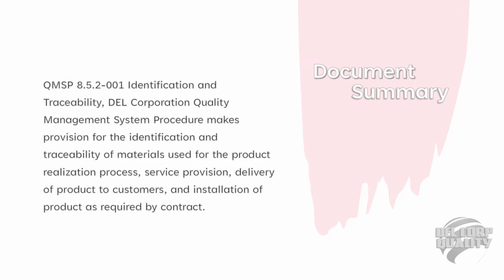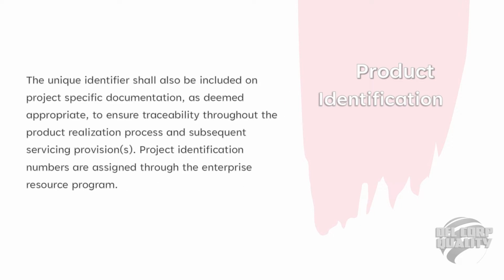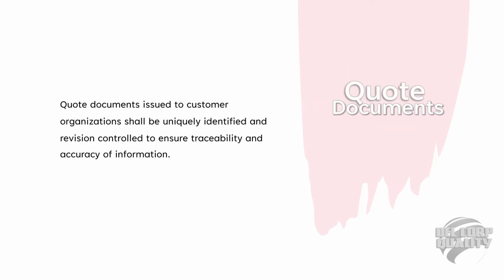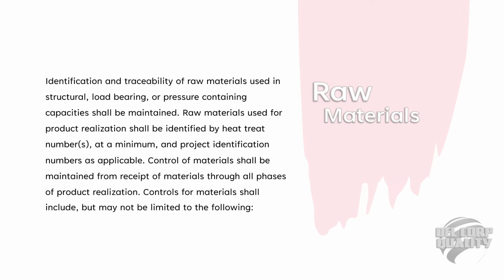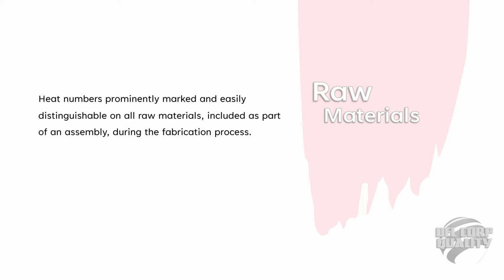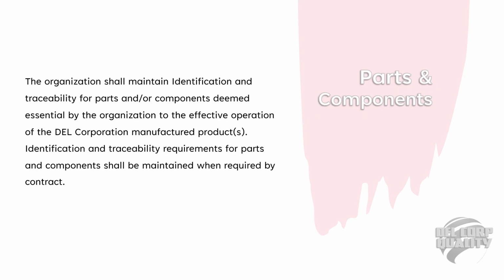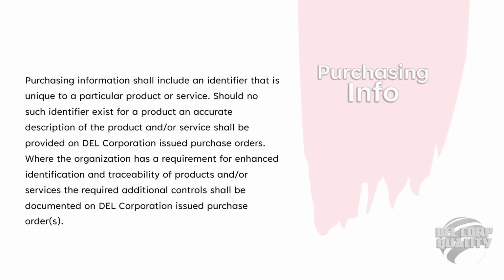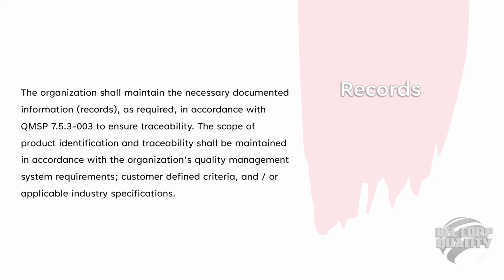QMSP 8 5 2 001 Identification and Traceability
A DEL Corporation, Quality Management System Training Presentation